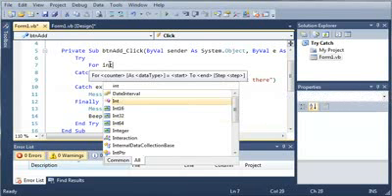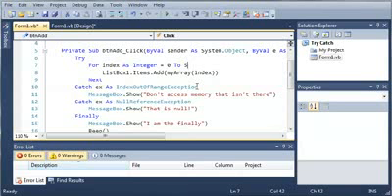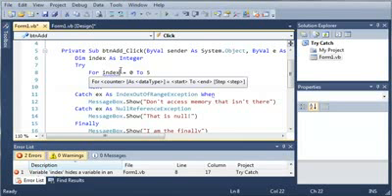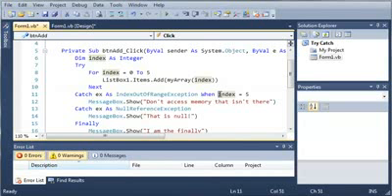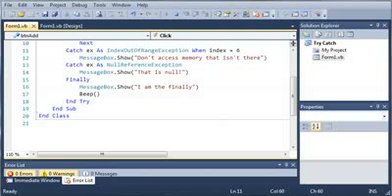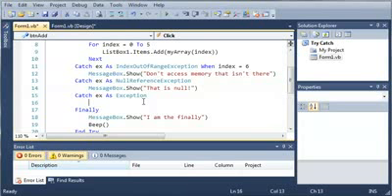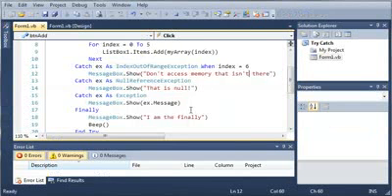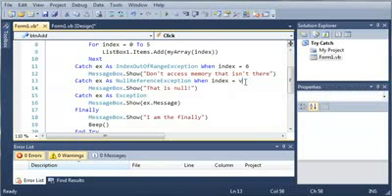Visual Basic - 137 - When Keyword